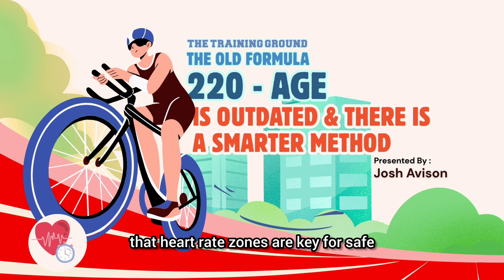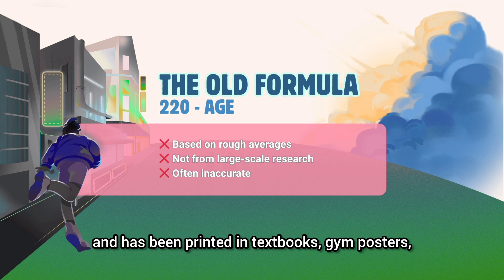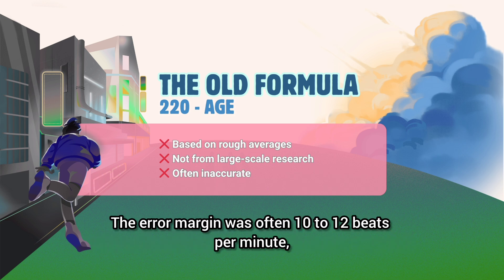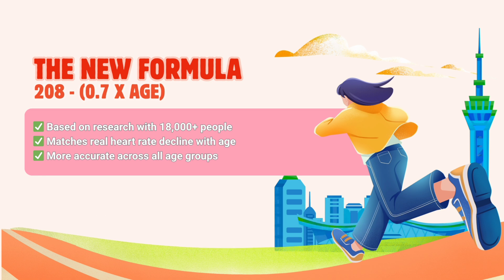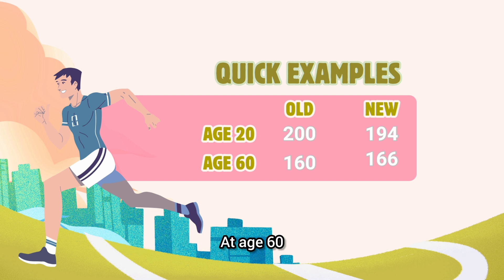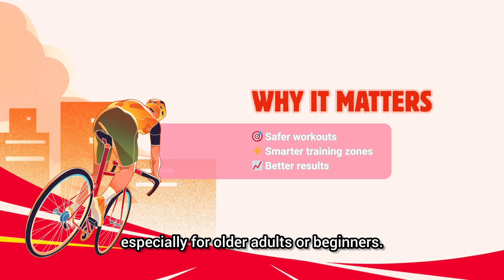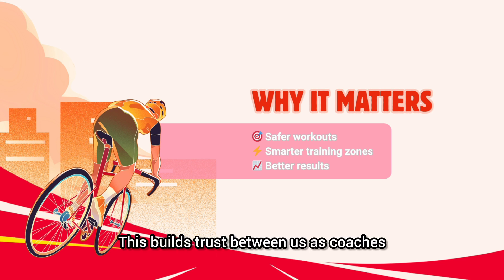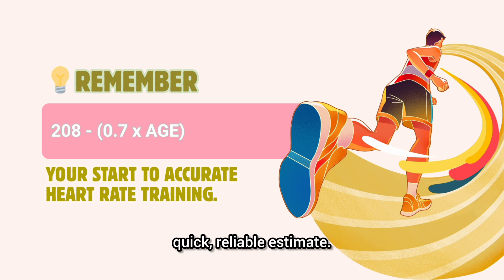The better method for estimating Max Heart Rate for smarter cardio zones.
In this video, I spell out why we use the newer formula to estimate maximum heart rate (HRₘₐₓ), instead of the older 220-age method. You'll gain insight into:
1. The research behind both formulas
2. What makes the newer formula more reliable across different ages
3. Real-world examples of how much difference it makes
4. Why accurate HRMax matters for safety, performance, and programming

Below are links to key papers and resources we would recommend to back up this method:
1. The foundational study that derived the new formula: Tanaka, H., Monahan, K. D., & Seals, D. R. (2001). Age-predicted maximal heart rate revisited. Journal of the American College of Cardiology, 37(1), 153-156.
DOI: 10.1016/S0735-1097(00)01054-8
2. Comparing how the Fox formula and Tanaka formula perform in marathon runners, which shows practical differences in endurance athletes: Nikolaidis, P. T., Rosemann, T., & Knechtle, B. (2018). Age-Predicted Maximal Heart Rate in Recreational Marathon Runners: A Cross-Sectional Study on Fox’s and Tanaka’s Equations. Frontiers in Physiology, 9:226.
DOI: 10.3389/fphys.2018.00226
3. Confirming Tanaka's findings in a large general population sample: Nes, B. M., Janszky, I., Wisløff, U., Støylen, A., & Karlsen, T. (2012). Age-predicted maximal heart rate in healthy subjects: The HUNT Fitness Study. Scandinavian Journal of Medicine & Science in Sports.

✅ Use This Video If You’re:
1. A coach or trainer wanting to design better aerobic programs.
2. An athlete trying to understand how hard you should be pushing.
3. Someone curious about heart rate science, training zones, or exercise physiology.

👍 Don’t Forget
1. If you use a heart rate monitor, this formula gives a good baseline, but nothing beats a real maximal exercise test for precision.
2. Always consider factors like medications, health status, and fitness level; they can affect actual HRmax.